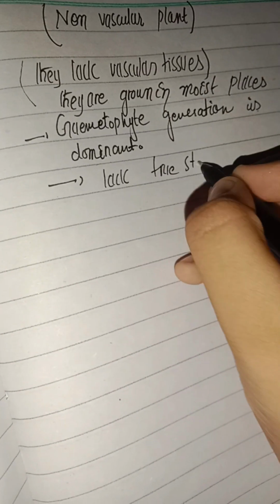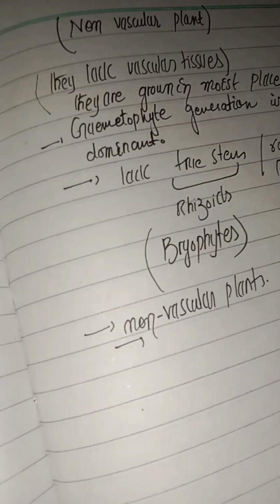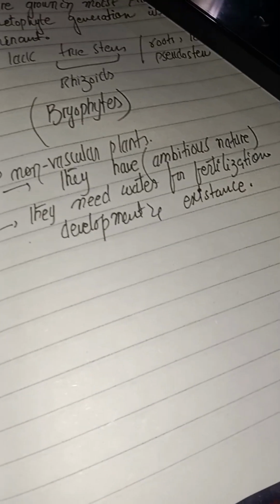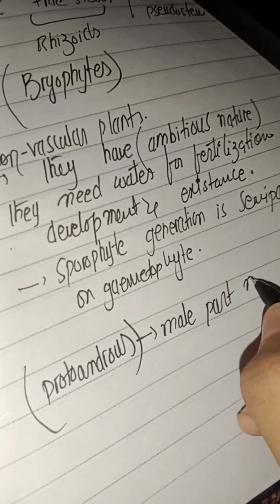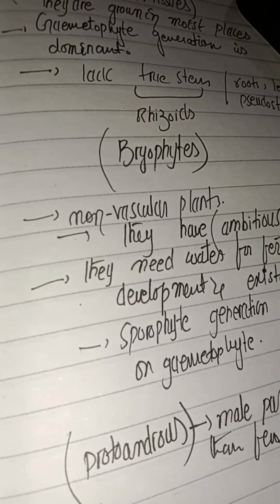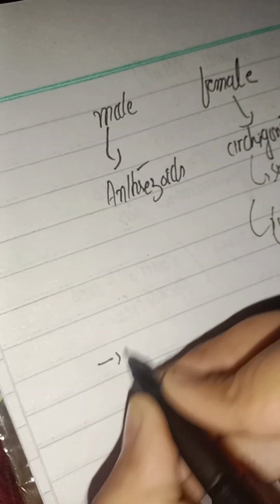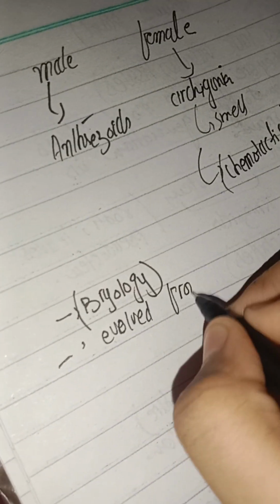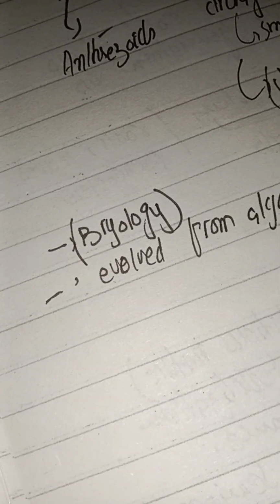CHARACTERSTICS OF BRYOPHYTES KINGDOM PLANTAE